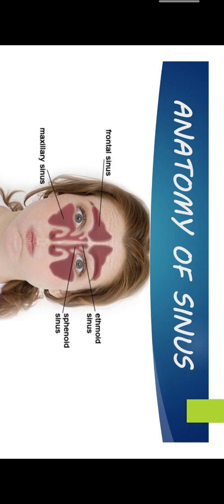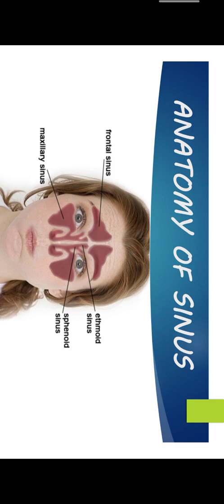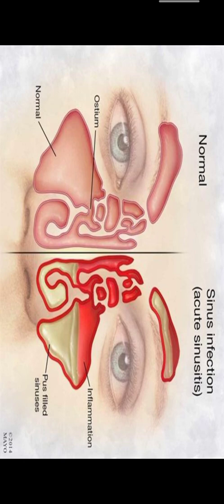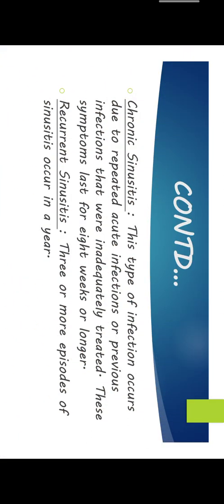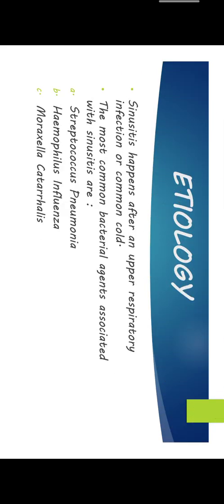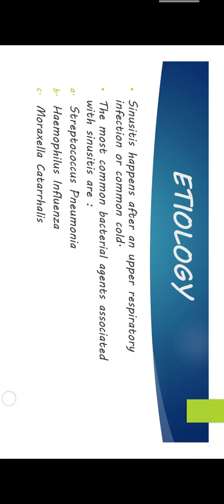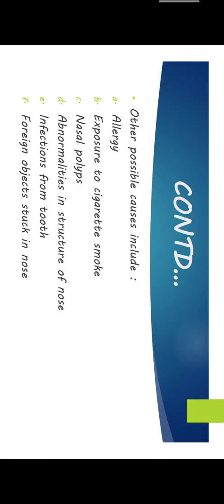Sinusitis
This video is for GNM 2nd year on the'Topic : Sinusitis' from the 'Subject :- Child Health Nursing'.
It has following Content :-
1. Anatomy of Sinus
2. Introduction
3. Types of Sinusitis
4. Etiology
5. Clinical features
6. Diagnostic Evaluation
7. Management